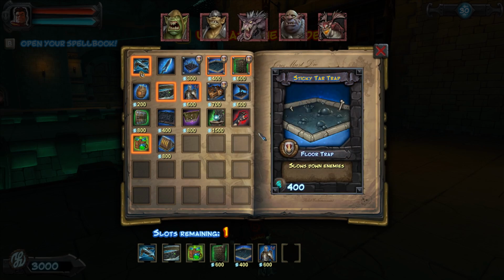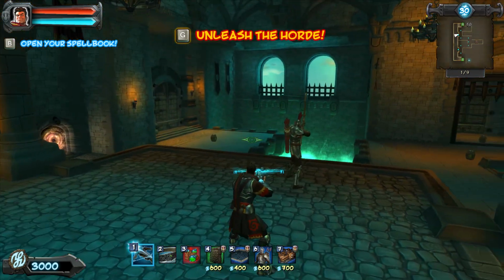Let's Play Orcs Must Die! - 5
As a powerful War Mage with dozens of deadly weapons, spells, and traps at your fingertips, defend twenty-four fortresses from a rampaging mob of beastly enemies, including ogres, hellbats, and of course, a whole bunch of ugly orcs. Will you roast orcs in pits of lava, pound them flat with a ceiling trap, or freeze and shatter them with a slash? No matter the weapons and traps you choose, you’re sure to have an orc-killing blast!